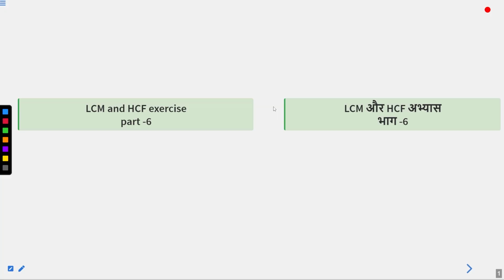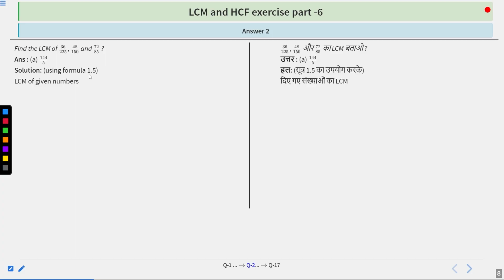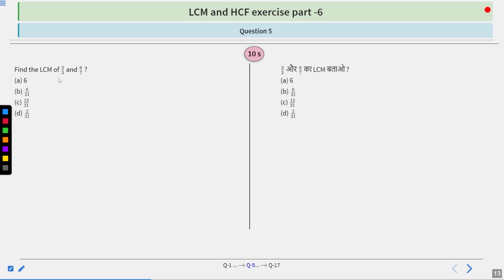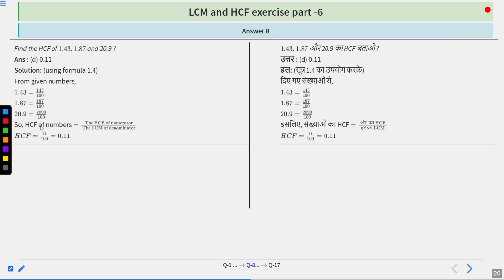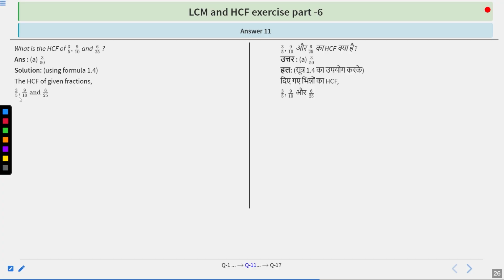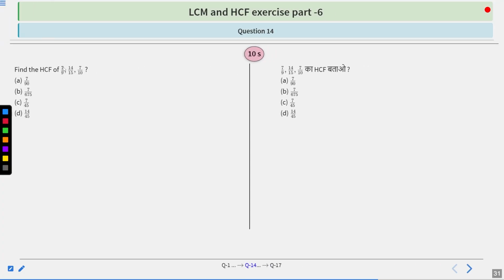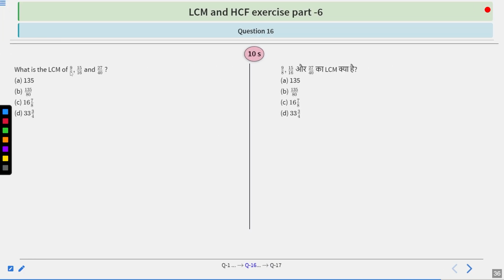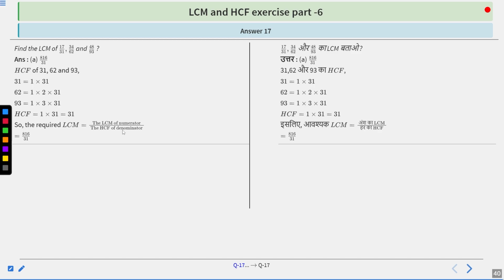LCM and HCF Exercise Part 6